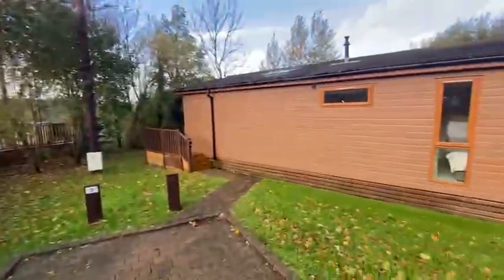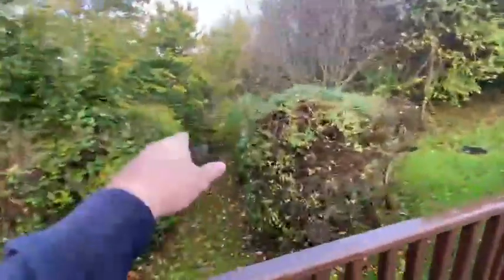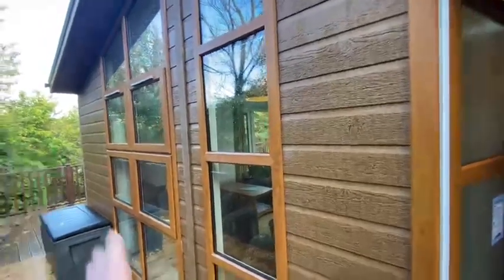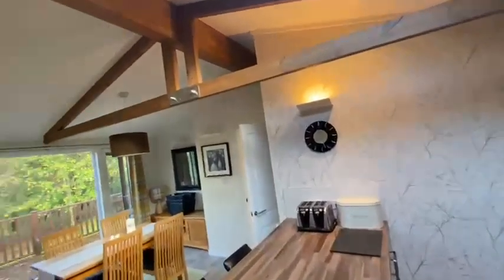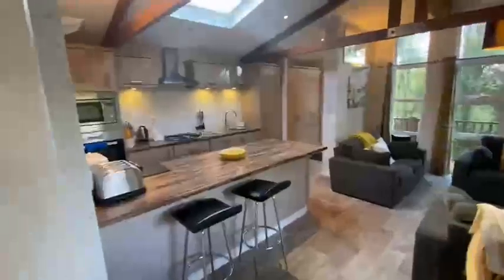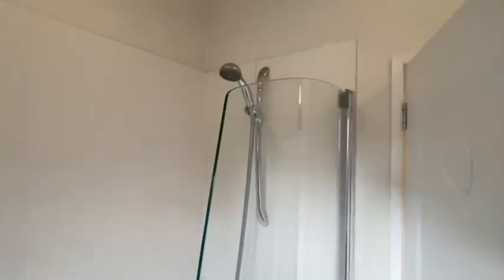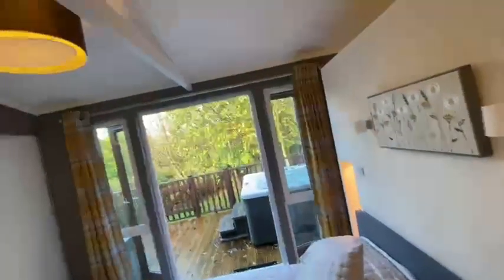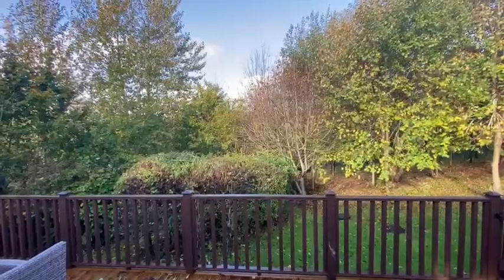TR5 Wessex Summerhouse ES (2011) 2 bed Lodge for sale at Finlake - WALK ROUND